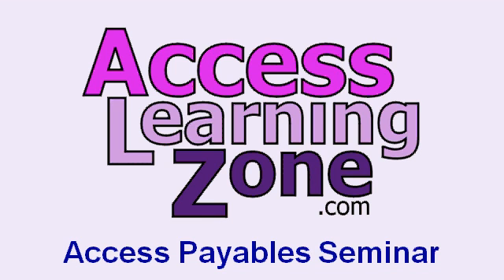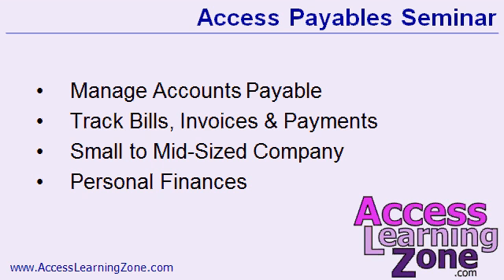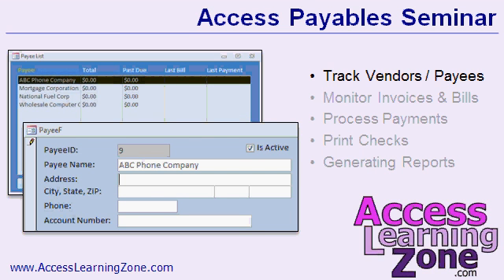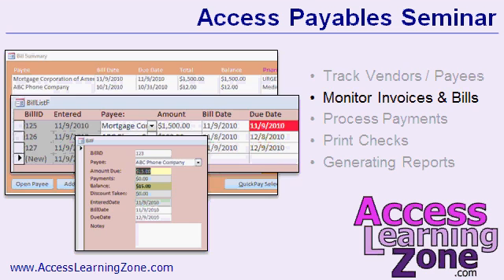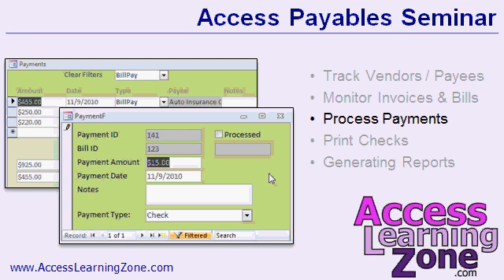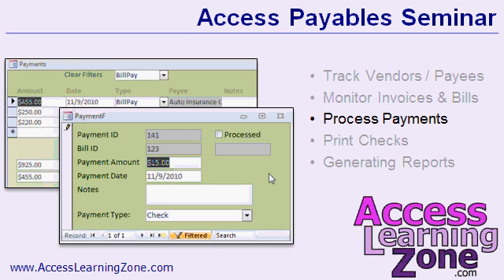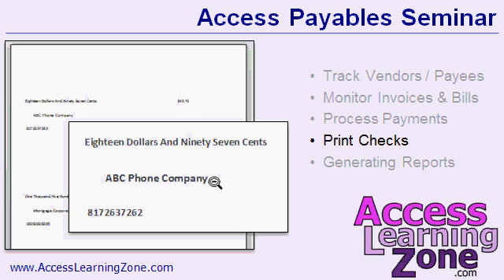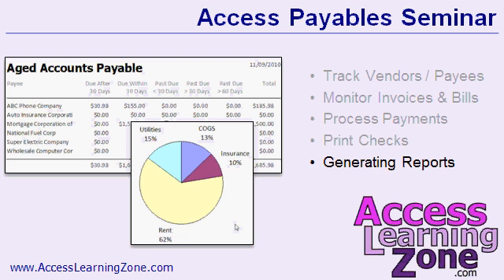Microsoft Access Payables Seminar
Manage your Accounts Payable & Bill Payments for your Small Business or Personal Finances. This 11 hour video seminar will teach you everything you need to build a database in Microsoft Access to manage your Accounts Payable and Bill Payments for your small business or personal finances. You will learn how to Track payees / vendors and all related data. View account balances at a glance. Enter invoices and bills, including recurring bills. Process payments for each bill, even multiple payments. Print checks right from the database. Assign payment terms to vendors, calculate discounts like 2%10 NET 30. Generate various reports, such as an aged accounts payable.